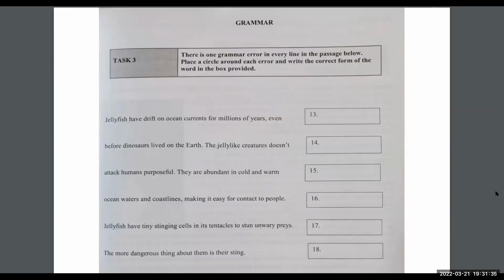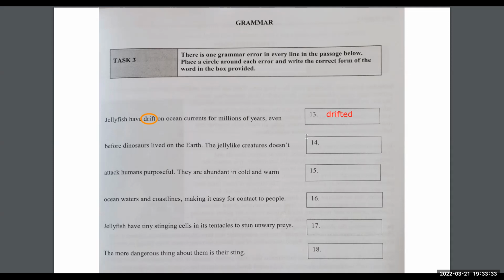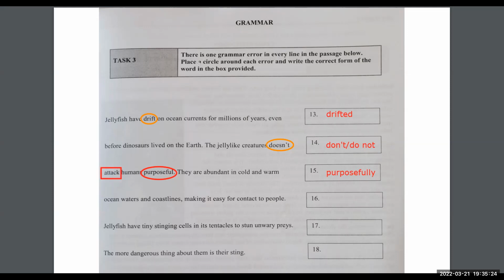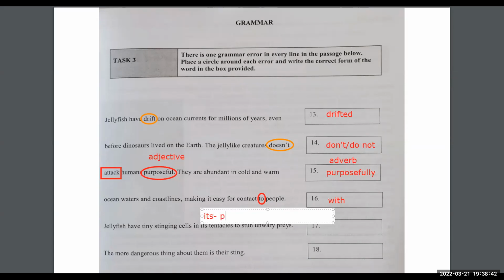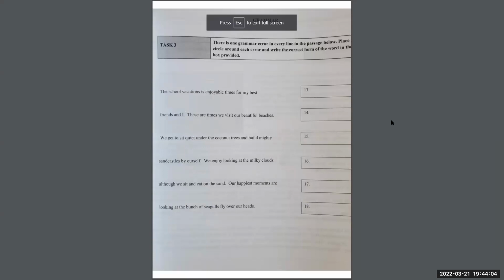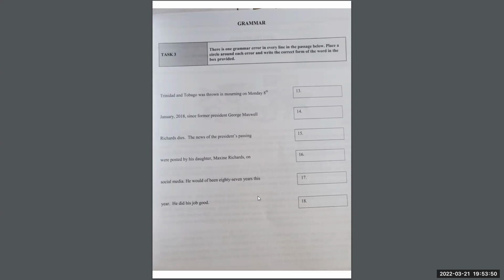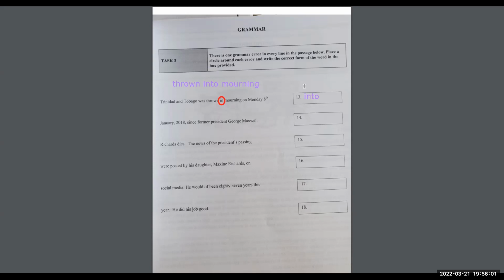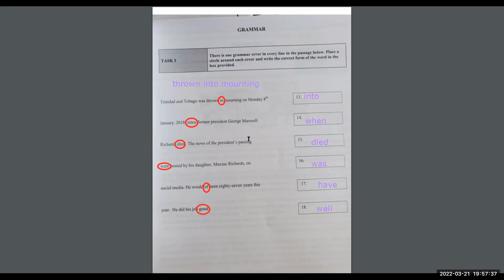PTI Live Online Classes (March 2022) 2022-03-21 23:26:59